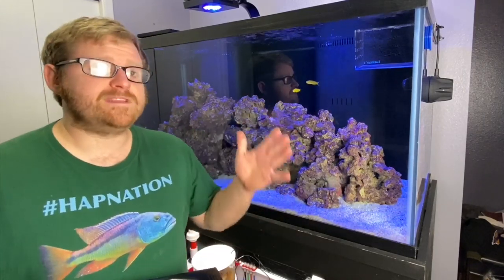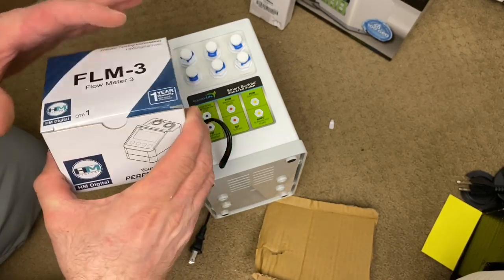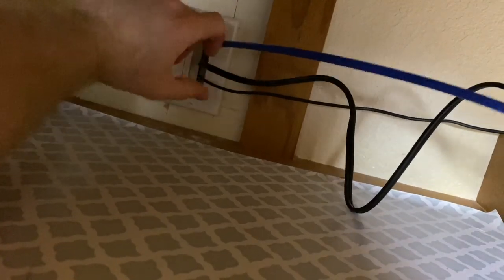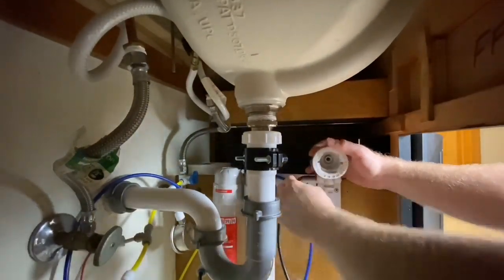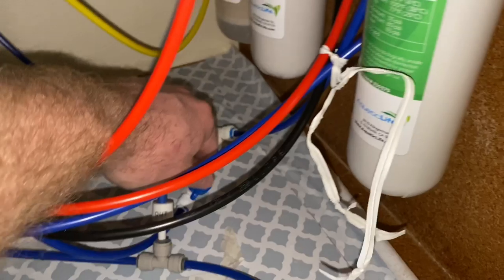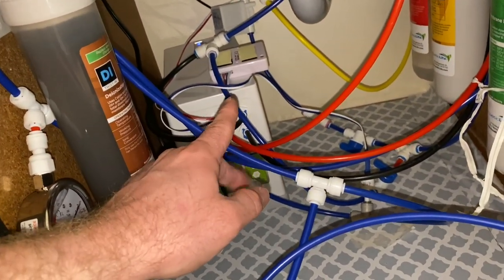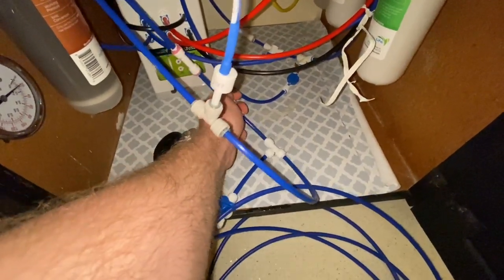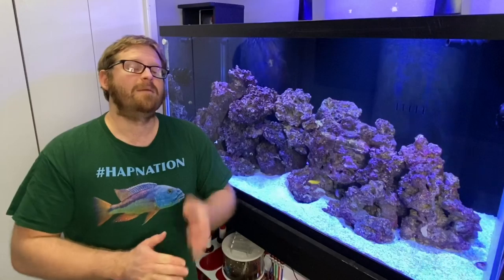STOP WAITING FOREVER for Purified Aquarium Water (RODI Booster Pump Setup)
Stop waiting forever for your RODI system to make purified water with this booster pump. Full Setup. We all know that making RODI water takes a long time, not anymore!

Hi everyone! How are you all doing? I hope you are all doing well. It is the Aquatic Life Smart Buddie Booster Pump. This is going to help the RODI system to perform better and from what I can tell faster. The setup of this booster pump may vary depending on the RODI unit that you have. I have the 4 stage twist in RODI unit. The reason I bought this RODI unit was the ease of changing out the cartridges.
What is nice about the booster pump is when the water flow stops the pump turns off on its own. When I tested it by filling up my Pro Clear Aquatic Systems RODI Reservoir it sure seemed faster to me, which is awesome. We all know that making RODI water can take some time, but with this booster pump things are going to be faster. Stop taking those long trips to the lfs to buy saltwater and having to lug around the heavy water containers. This booster pump is going to make life so much faster and easier.  I hope that this video was helpful and enjoyable. I love reading your comments and responding to them.